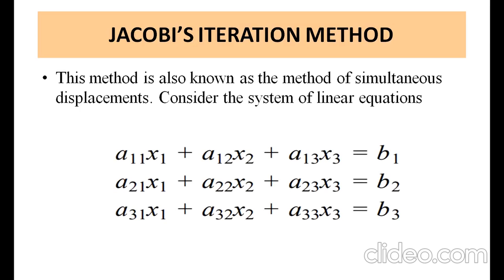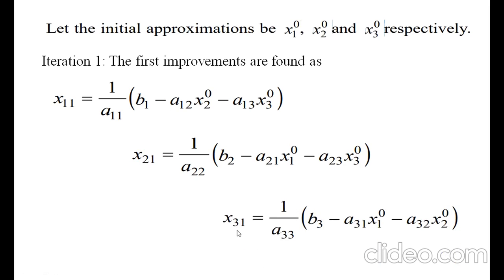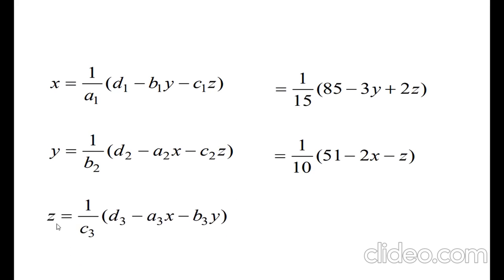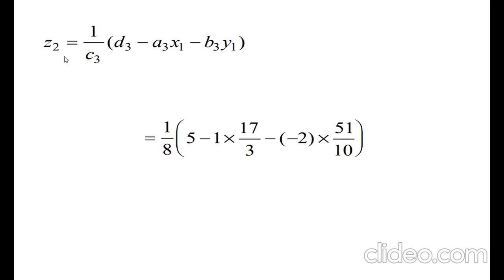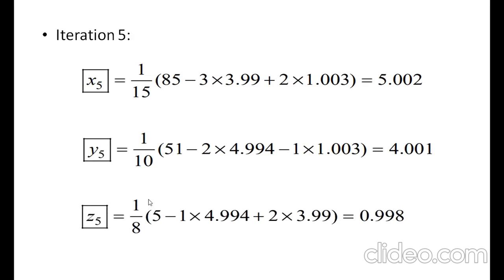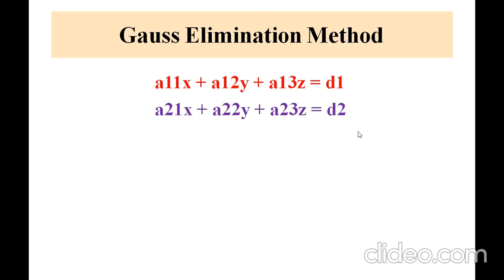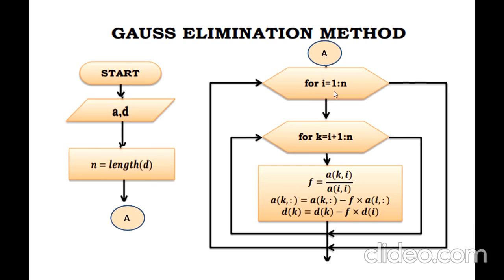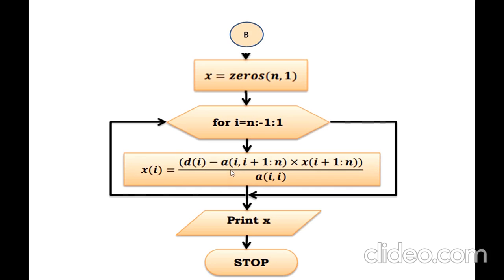Jacobi Iteration Method and Flow Chart of Gauss Elimination Method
Reference- Numerical Methods Rao Dukkipati